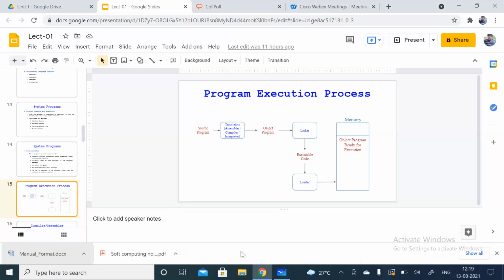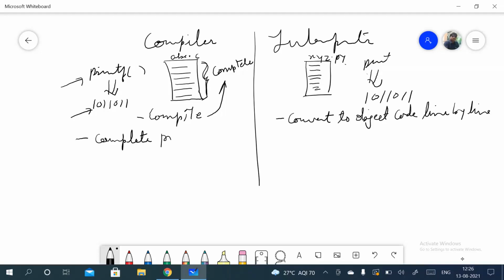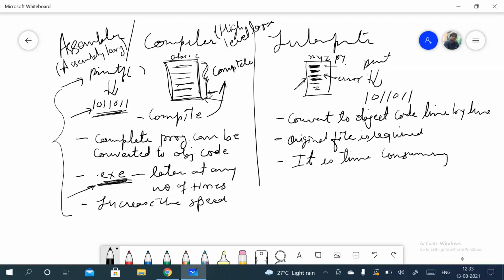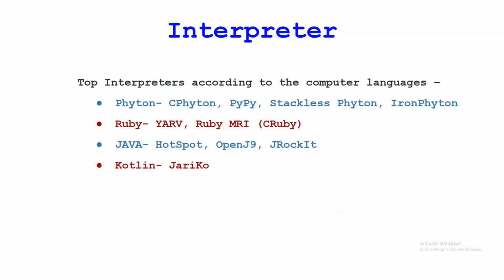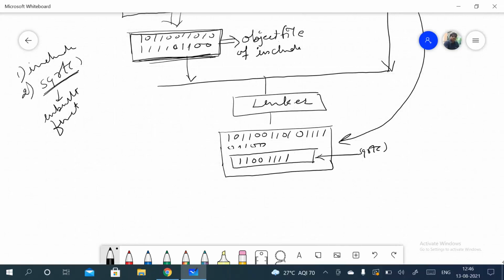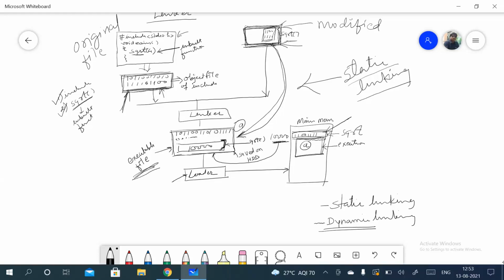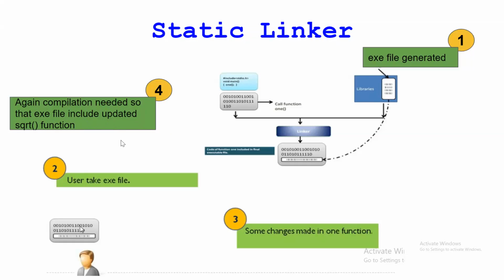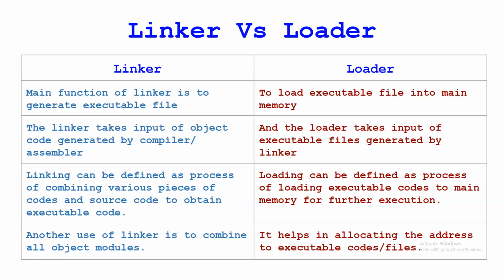Compiler | Interpreter | Assembler | Linker | Loader